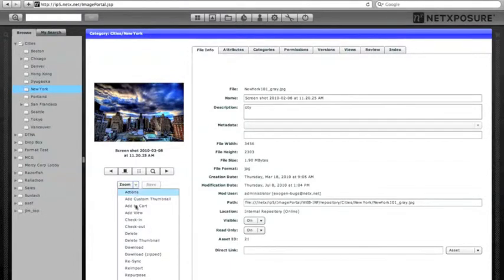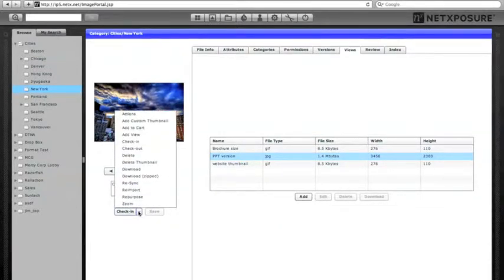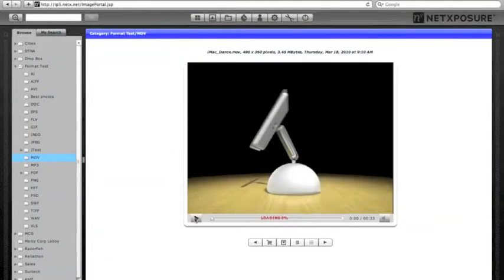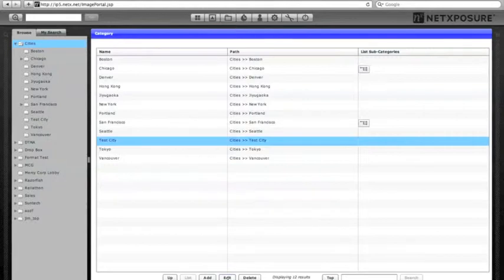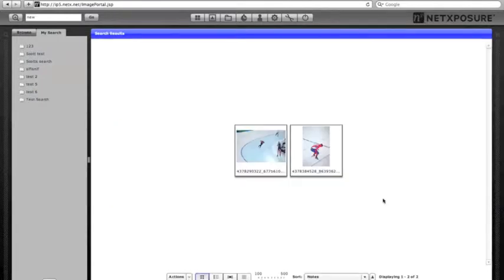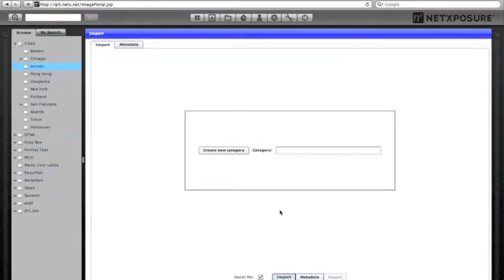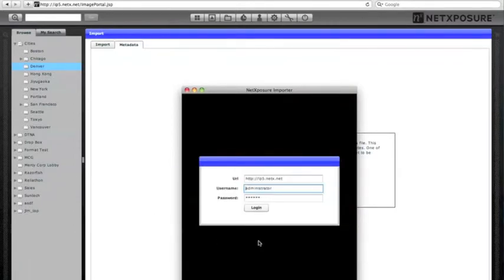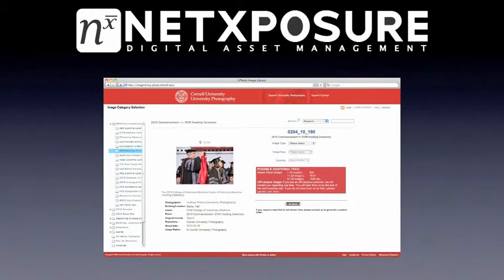Enterprise DAM Demo Part 2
NetXposure Enterprise DAM Demo Part 2